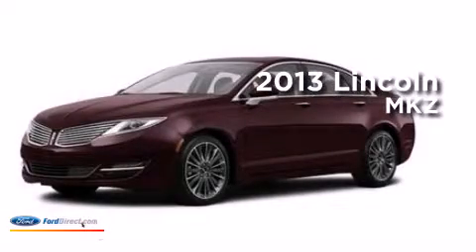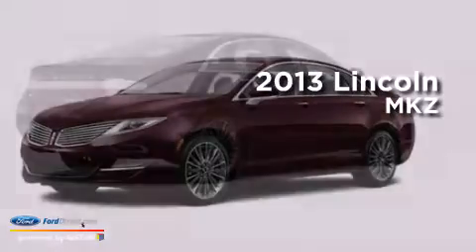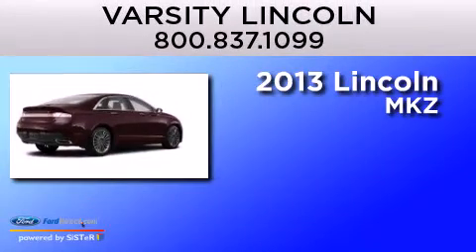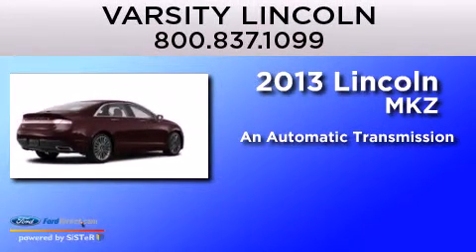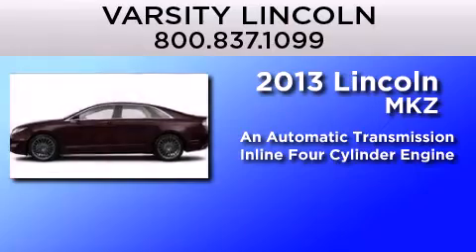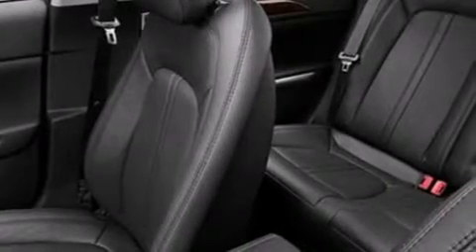2013 LINCOLN MKZ Novi MI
We have been honored to serve the Novi MI area , we promise that your experience at our dealership will exceed your expectations ! Year : 2013 Make : LINCOLN Model : MKZ Engine : 2.0L I4 16V GDI DOHC TURBO Trans . : 6-SPEED AUTOMATIC Exterior : BORDEAUX RESERVE Stock : M1871 Varsity Lincoln 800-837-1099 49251 Grand River Novi , MI 48376